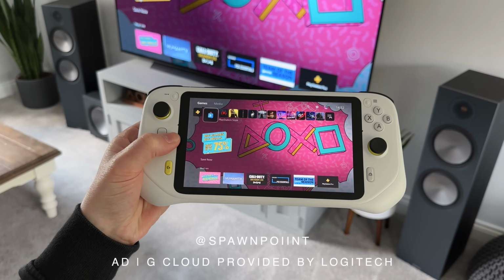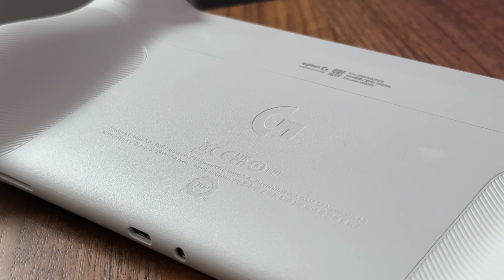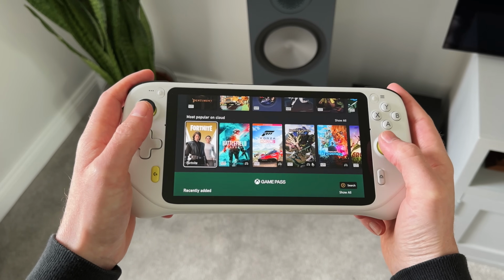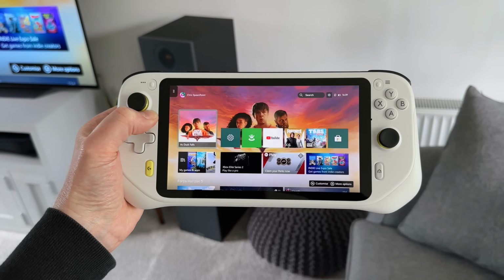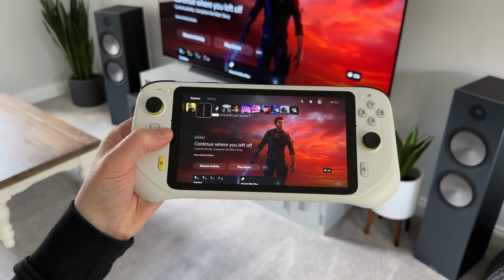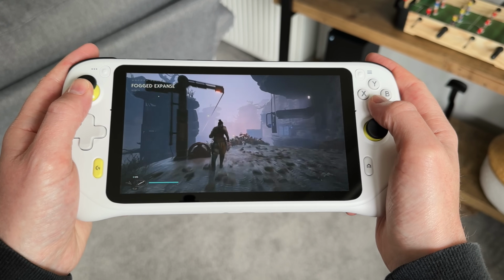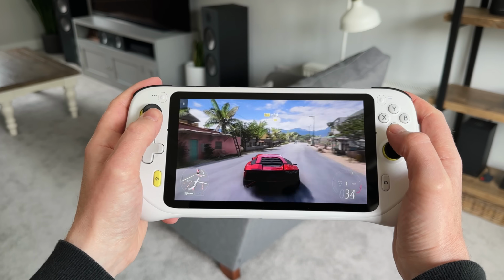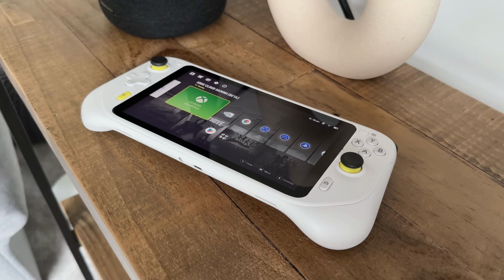Logitech G Cloud: The Portable Gaming Console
This is the Logitech G Cloud, a handheld games console designed for streaming Xbox, PlayStation 5, GeForce Now and PC games.

Buy the Logitech G Cloud:
UK (ad)
US (ad)

Today we’re unboxing this handheld games console from Logitech, the G Cloud, and seeing how it performs on the PS5, Xbox and other streaming and remote play services. Thank you to Logitech for sending me this unit ahead of the UK launch to test out. All views are my own.

0:00 | Intro to G Cloud
0:29 | Unboxing
0:52 | Design
1:29 | Setup
1:56 | Screen
2:40 | Controls
3:39 | What does it do?
4:09 | Xbox Gaming
4:46 | PlayStation Gaming
5:58 | PC Gaming (GeForce Now)
6:47 | Android Gaming
7:33 | UI & Specs
8:36 | Worth Buying?